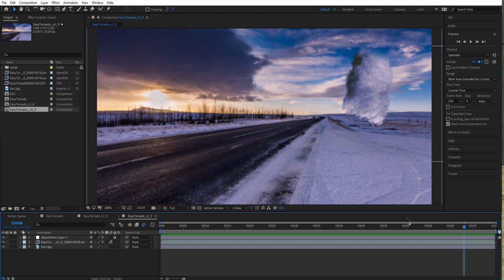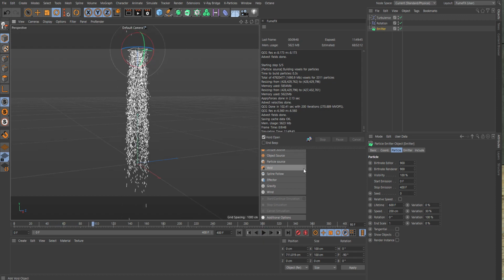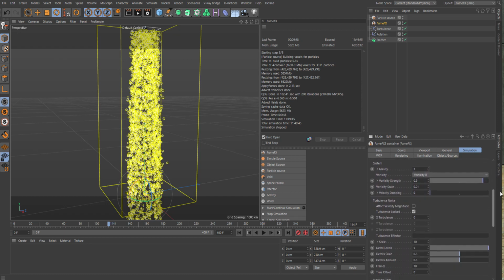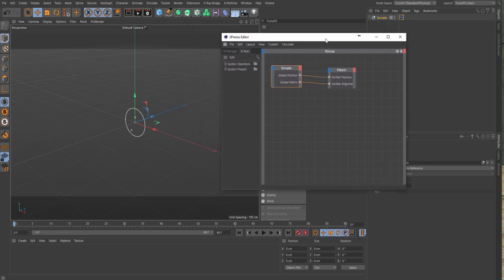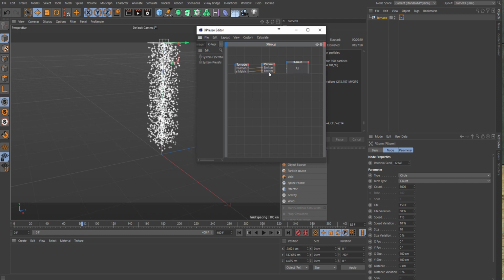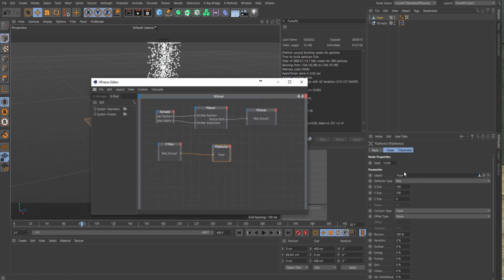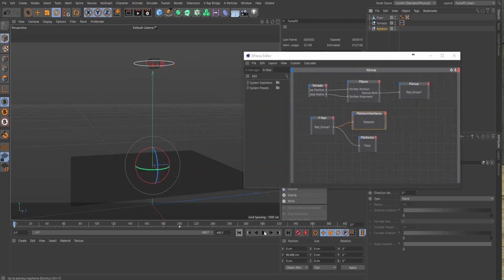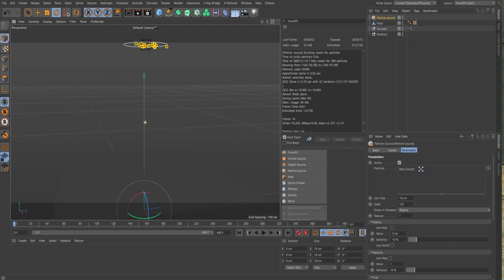FUMEFX CINEMA 4D - TORNADO FX (Basic setup)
Hello guys
A introduction to making a Tornado FX using FumeFX inside Cinema4D.
I will show you two techniques, one using the standard emitter and another using Thinking Particles and Xpresso(Learned from Cinema4dtutorials.net).

It is two fairly easy methods. I look forward to see what you come up with.

Cheers